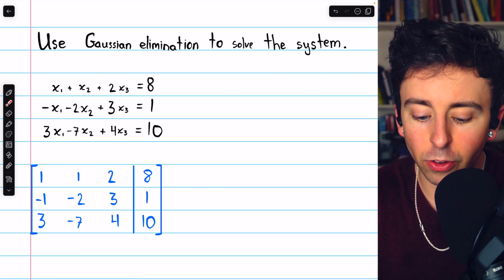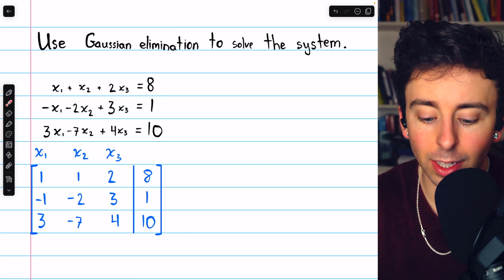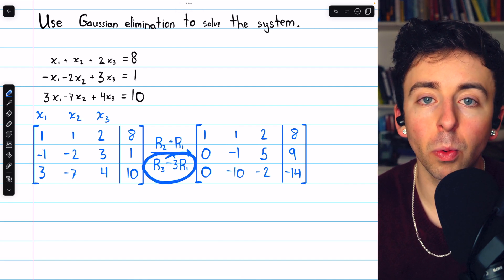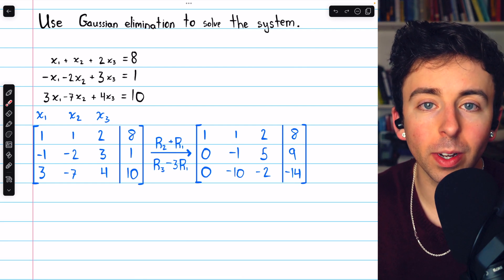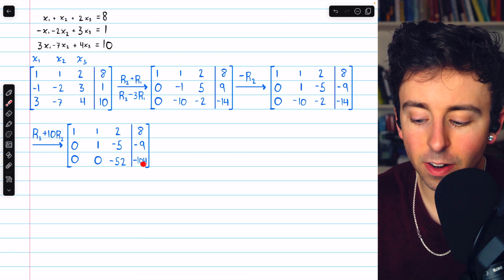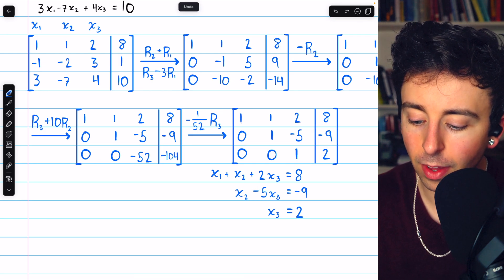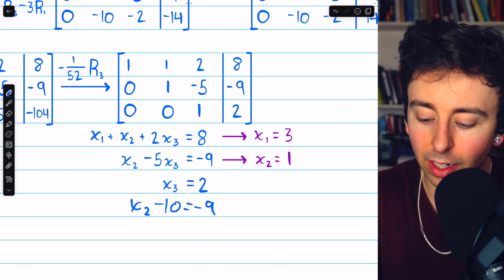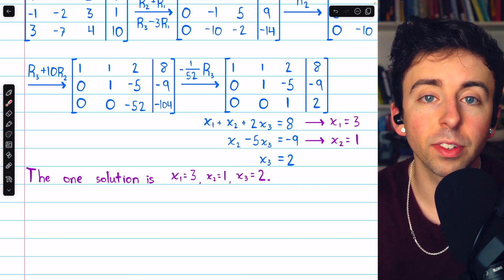Gaussian Elimination with Exactly One Solution | Linear Algebra Exercises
We go over solving a system of linear equations with one solution using Gaussian elimination. In doing this, we reduce the matrix to row echelon form and then perform back substitution.

0:00 Intro
0:10 Create Augmented Matrix
0:44 Gaussian Elimination on the Matrix
2:28 Exactly One Solution
3:47 Conclusion